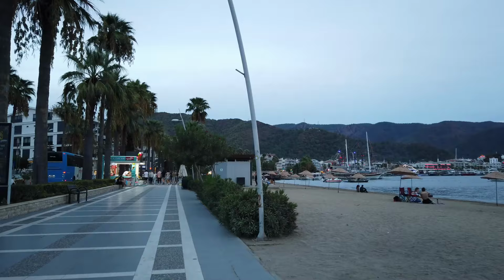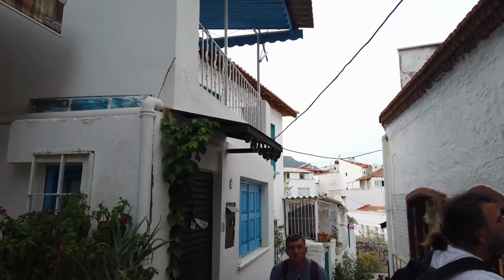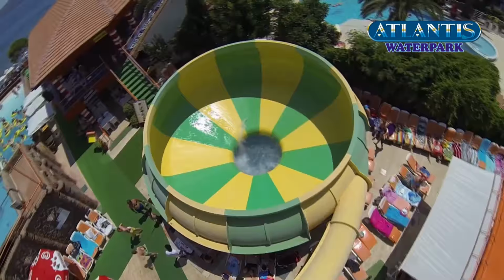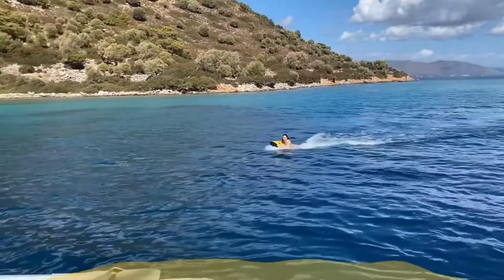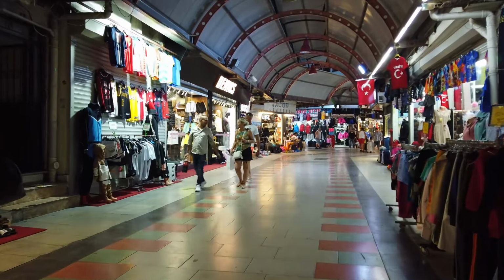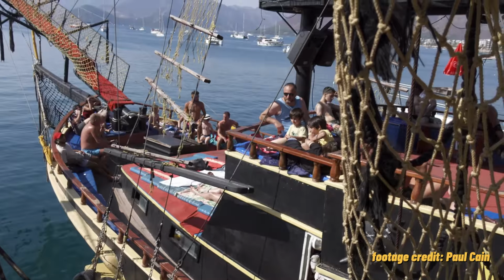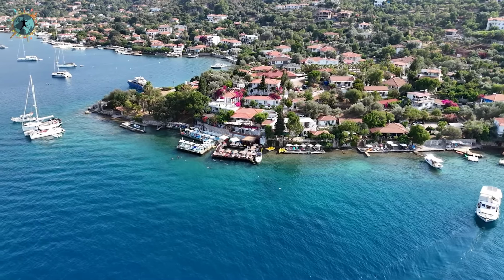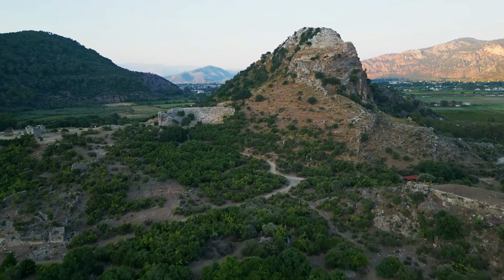Marmaris Turkey: 10 Best Things to Do in Marmaris Turkey 🇹🇷 | Complete Travel Guide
Welcome to your ultimate travel guide to Marmaris Turkey—a sun-soaked paradise on the country’s stunning Turquoise Coast. In this video, we’ll reveal the Top 10 Best Things to Do in Marmaris Turkey, from exploring ancient ruins to relaxing on pristine beaches, sailing to hidden coves, and discovering charming local villages.

Whether you're planning your first vacation to Marmaris Turkey or returning for another unforgettable escape, this guide will help you find the perfect mix of adventure, history, and relaxation.

🌴 Discover the secrets of Marmaris Turkey:
✅ Marmaris Castle & Old Town
✅ Atlantis Water Park
✅ Pirate Boat Trips
✅ Iztuzu Beach
✅ Kaunos Ancient City

Join us as we explore everything that makes Marmaris Turkey a must-visit destination for every traveler. From bustling bazaars to tranquil marinas, this video has something for everyone.

💬 Have you been to Marmaris Turkey? Let us know your favorite spot in the comments below!